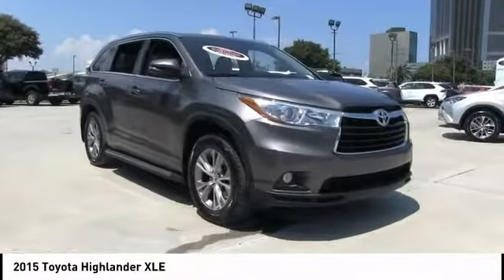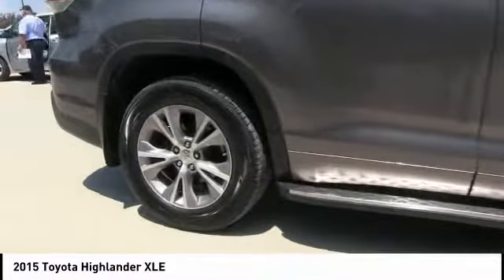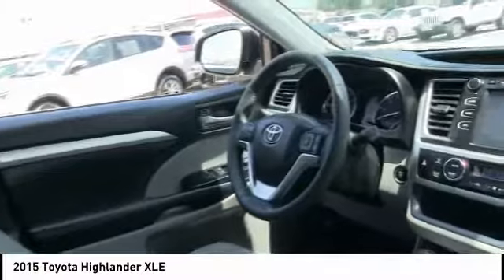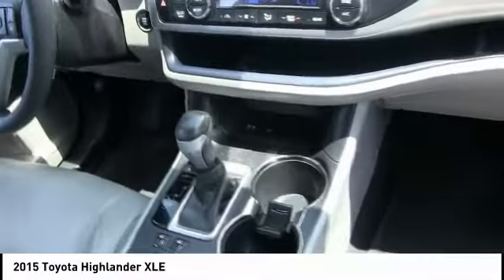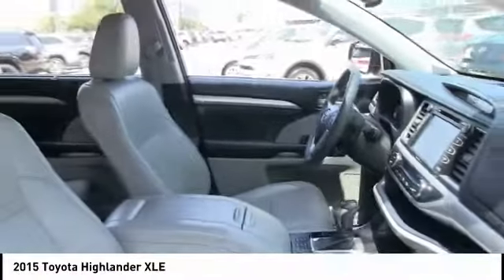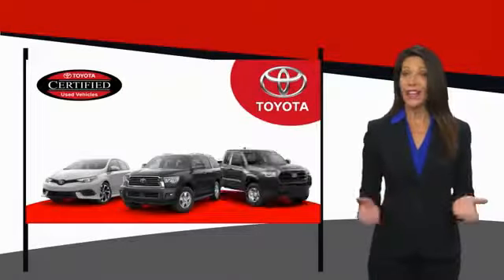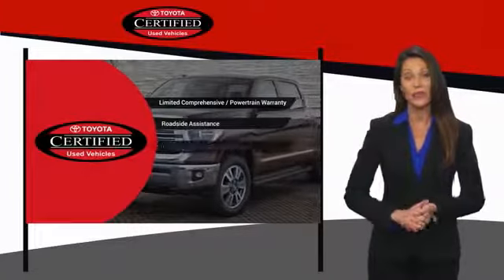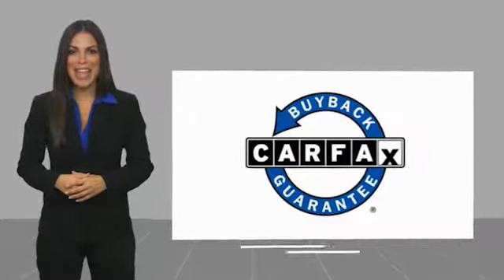2015 Toyota Highlander Metairie LA KL33121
2015 Toyota Highlander XLE

Lakeside Toyota
3701 North Causeway

New Price! CARFAX One-Owner. Certified. Backup Camera, Highlander XLE V6, Predawn Gray Mica, 3rd row seats: split-bench, 4.154 Axle Ratio, 4-Wheel Disc Brakes, 6 Speakers, ABS brakes, Air Conditioning, Alloy wheels, AM/FM radio: SiriusXM, Anti-whiplash front head restraints, Auto-dimming Rear-View mirror, Automatic temperature control, Brake assist, Bumpers: body-color, CD player, Cruise Control, Delay-off headlights, Driver door bin, Driver vanity mirror, Dual front impact airbags, Dual front side impact airbags, Electronic Stability Control, Exterior Parking Camera Rear, Four wheel independent suspension, Front anti-roll bar, Front Bucket Seats, Front Center Armrest, Front dual zone A/C, Front fog lights, Front reading lights, Fully automatic headlights, Garage door transmitter, Heated door mirrors, Heated front seats, Illuminated entry, Knee airbag, Leather Seat Material, Leather Shift Knob, Low tire pressure warning, MP3 decoder, Navigation System, Occupant sensing airbag, Outside temperature display, Overhead airbag, Overhead console, Panic alarm, Passenger door bin, Passenger vanity mirror, Power door mirrors, Power driver seat, Power Liftgate, Power moonroof, Power steering, Power windows, Radio: Entune Premium Audio w/Nav & App Suite, Rear air conditioning, Rear anti-roll bar, Rear reading lights, Rear window defroster, Rear window wiper, Reclining 3rd row seat, Remote keyless entry, Roof rack: rails only, Security system, Speed-sensing steering, Split folding rear seat, Spoiler, Steering wheel mounted audio controls, Sun blinds, Tachometer, Telescoping steering wheel, Tilt steering wheel, Traction control, Trip computer, Turn signal indicator mirrors, Variably intermittent wipers. Predawn Gray Mica 2015 Toyota Highlander XLE V6 FWD 6-Speed Automatic Electronic with Overdrive 3.5L V6 DOHC Dual VVT-i 24VToyota Certified Used Vehicles Details:* Warranty Deductible: $50* Vehicle History* Powertrain Limited Warranty: 84 Month/100,000 Mile (whichever comes first) from TCUV purchase date* Transferable Warranty* 160 Point Inspection* Limited Comprehensive Warranty: 12 Month/12,000 Mile (whichever comes first) from certified purchase date. Roadside Assistance for 1 Year* Roadside AssistanceAwards:* 2015 IIHS Top Safety Pick+ * 2015 KBB.com Best Buy Awards * 2015 KBB.com 15 Best Family Cars * 2015 KBB.com 10 Most Fuel-Efficient SUVsToyota Certified Warranty We check 160 points (165 for FCV, 174 for Hybrids). All to prove one point: Only the best get to be Toyota Certified Used Vehicles. 12 month/12,000-mile Limited Comprehensive Warranty Coverage begins from date of Toyota Certified Used Vehicle purchase 7 year/100,000-mile Limited Powertrain Warranty Coverage begins from date of Toyota Certified Used Vehicle (TCUV) purchase or 100,000 total vehicle miles. 8 year/100,000-mile Factory Hybrid Vehicle Battery Warranty Hybrid-related components are covered for 8-years or 100,000 miles, whichever comes first, from original date of first use when sold as new. 8 year/100,000-mile Fuel Cell Vehicle Warranty 8-year or 100,000 mile warranty (whichever comes first) 1 year of Roadside Assistance Coverage begins from date of Toyota Certified Used Vehicle purchase. See TCUV Warranty Supplement for details.Reviews:* The 2015 Toyota Highlander is a safe choice, for all the right reasons. Comfortable, accommodating and feature-packed, with a variety of models for all budgets, the Highlander's a tough act to follow. Source: KBB.com* Refined interior appointments; quiet, compliant ride; smooth and strong V6 engine; seating for up to eight; fresh technology offerings. Source: Edmunds* Make the most of your weeks and your weekends in the 2015 Highlander. Crafted with excited inspirations, the exterior boasts a dramatic grille and can be topped off with available integrated aerodynamic roof rails. Highlander Limited rides on19in. Chromtec whee